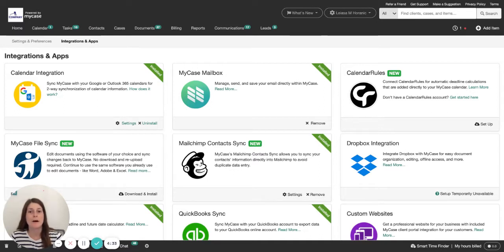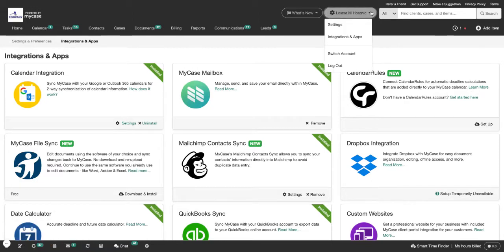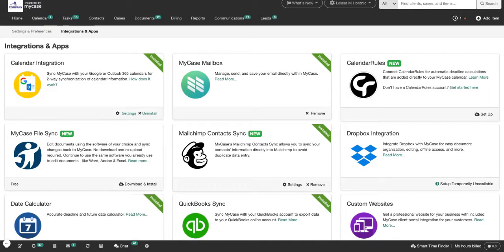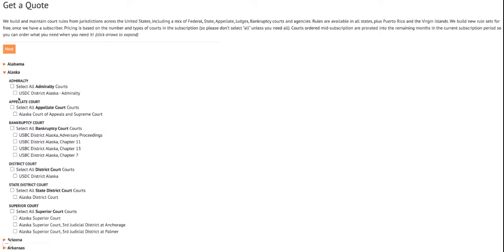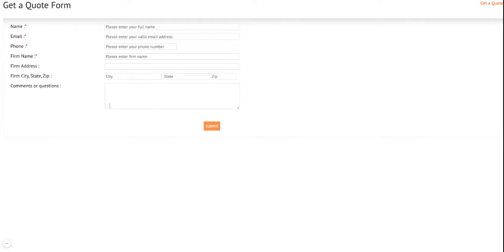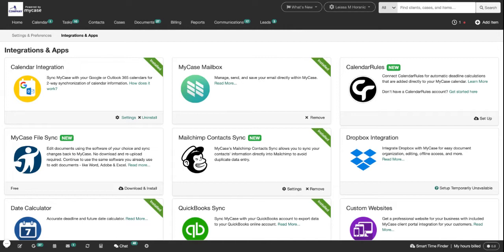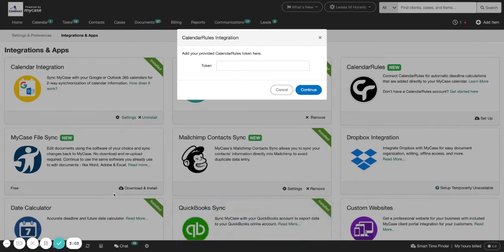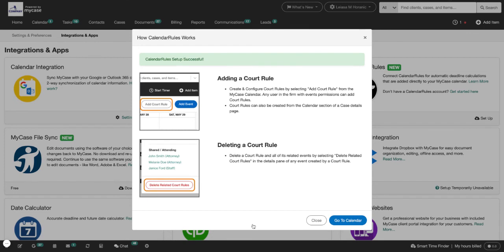How to Integrate MyCase with CalendarRules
In this video, you'll learn how to add court-rules based calendaring to your MyCase account using our CalendarRules integration.

New content posted every week!